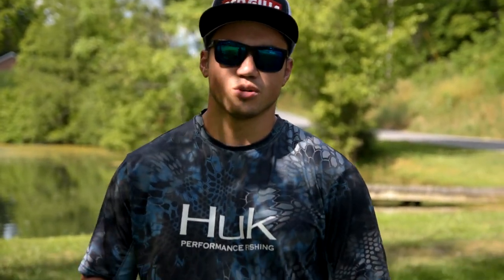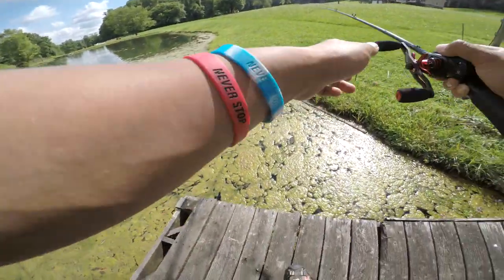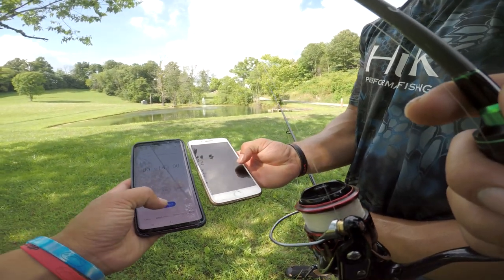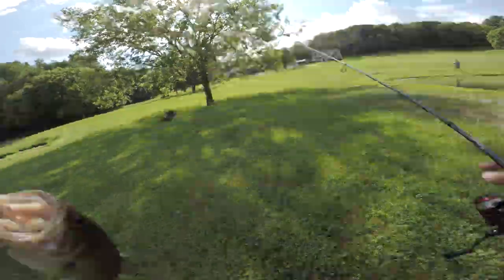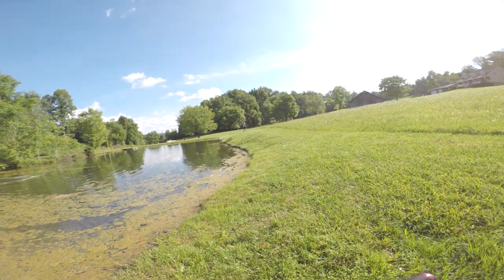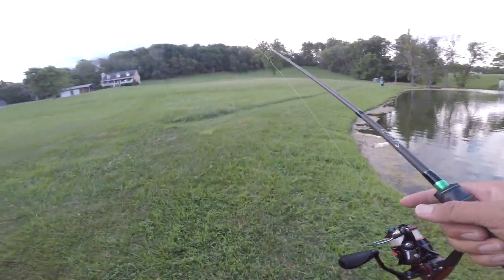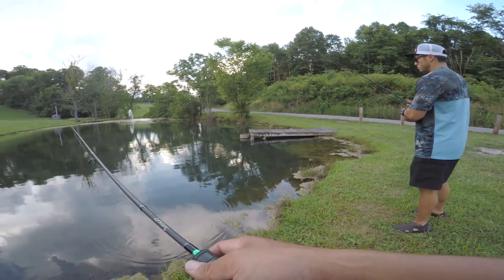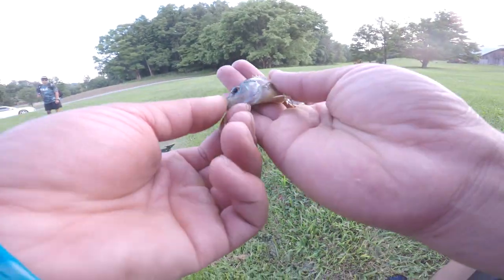Bass Fishing in June | What worked for us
In this video, find out what lures baits worked for us.
Check FULL DESCRIPTION for helpful links.

[Camera Equipment]

Camera Mic
GoPro Mic
GoPro Mic Adapter

[Social Media/Contact]

[BGM Credits]